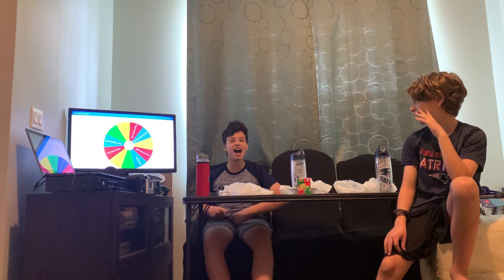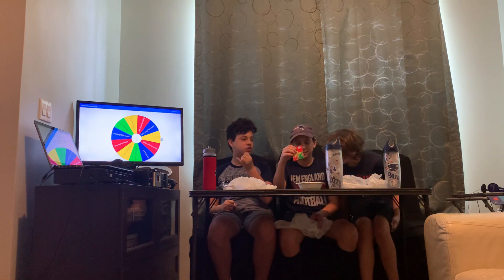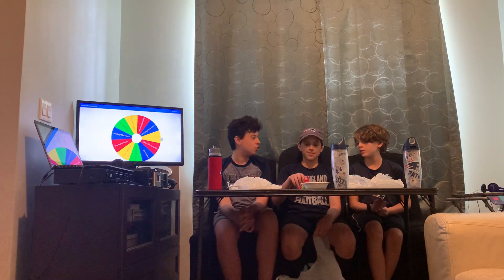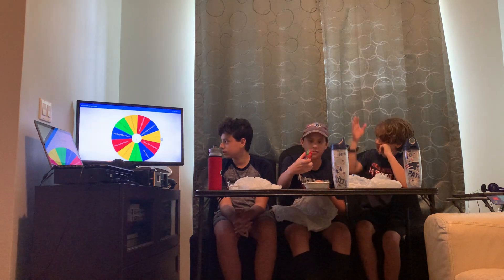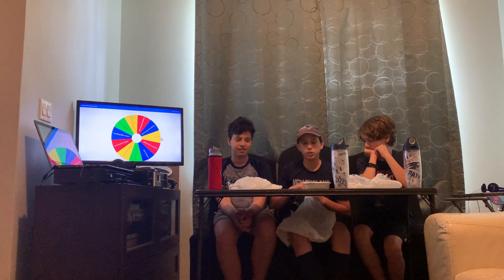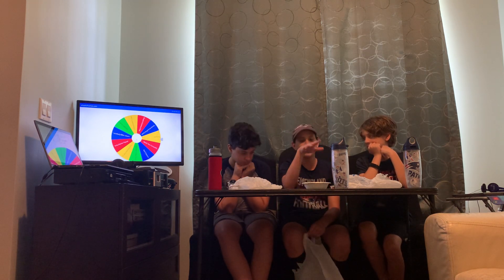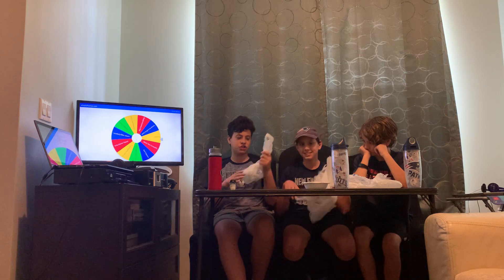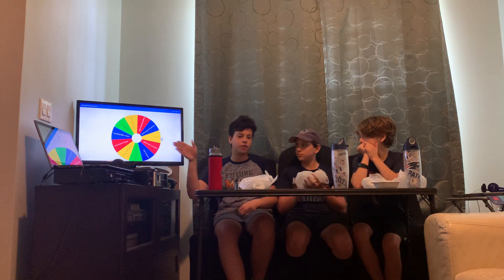Bean Boozled Challenge #1!!!!!!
This is bean boozled….. let me give you a hint. We ALL SUFFERED!